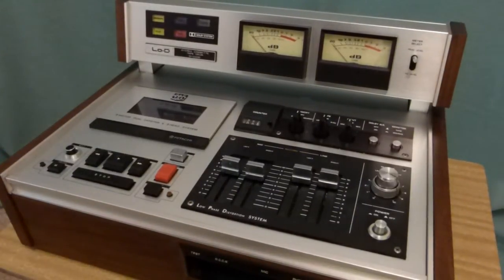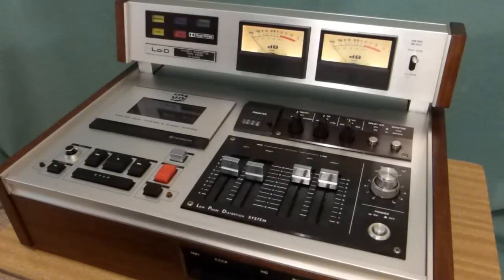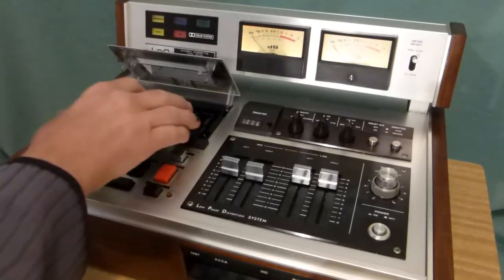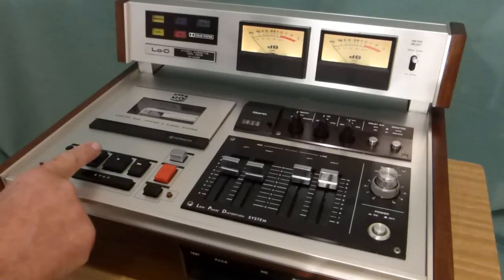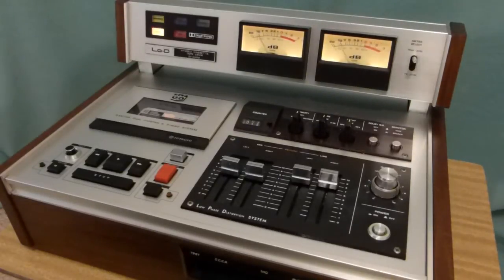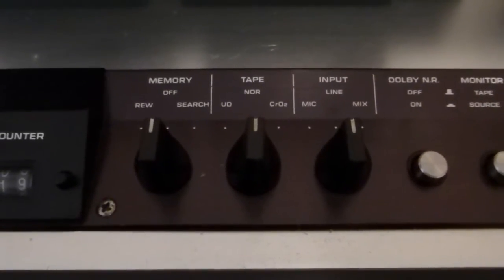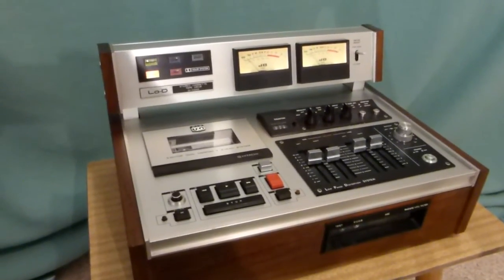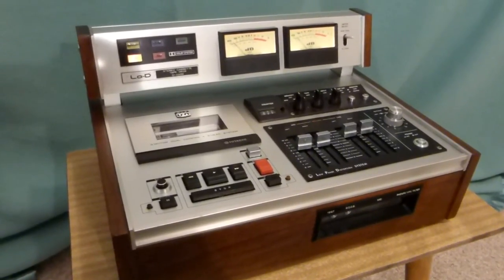Hitachi D 4500, LoD D 4500 Cassette Deck.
3 head, 3 motor, dual capstan. Made to order from factory only in 1974 costing 200,000 Y.
Professional unit with edit control and music search. Full solenoid control transport.